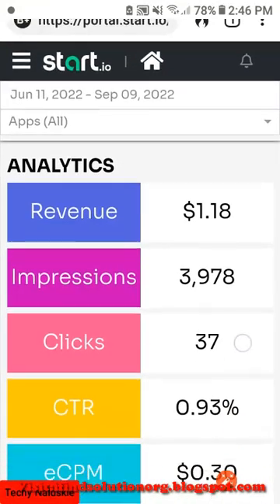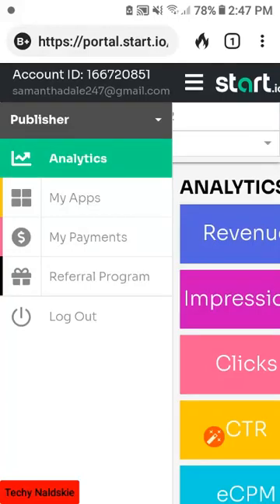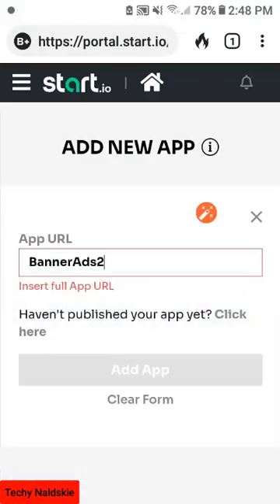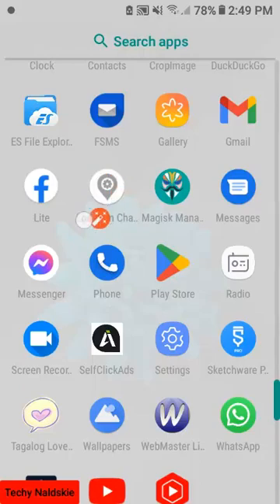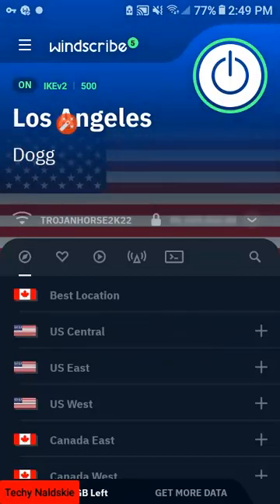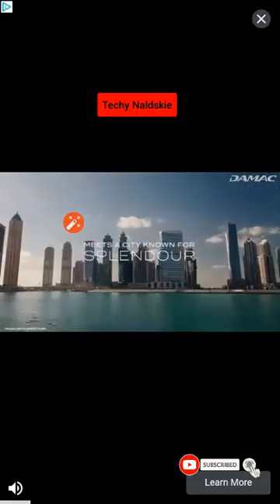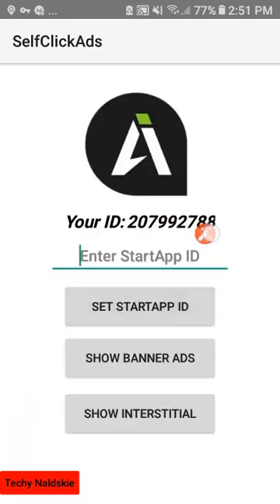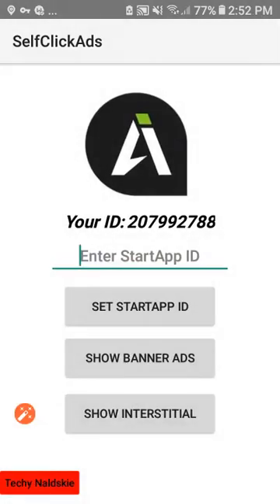Start App Self Click Auto Impression Anti Banned High ECPM Tutorial 2022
At the end of this video, you will learn how to create your own Auto self-click and Auto Impression app, using Android AIDE App and Embed StartApp Ads To earn money online.